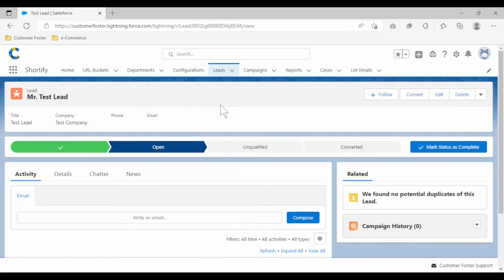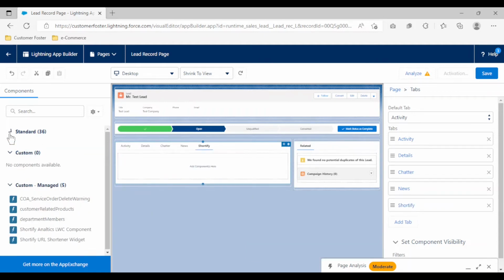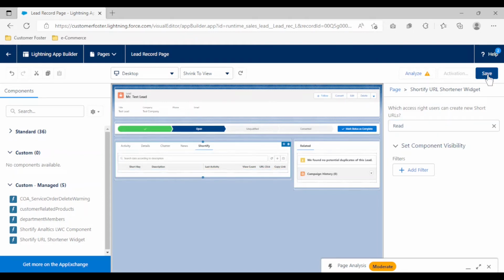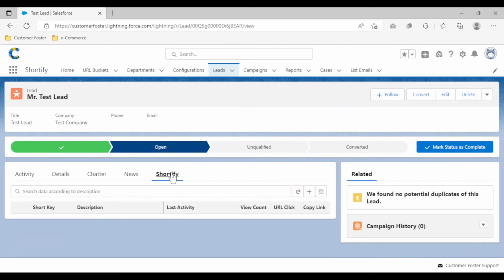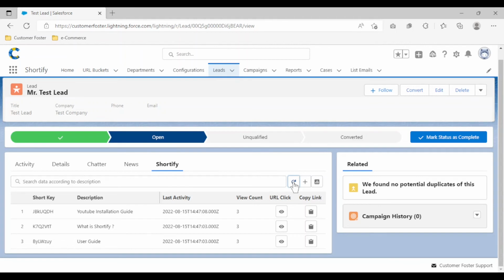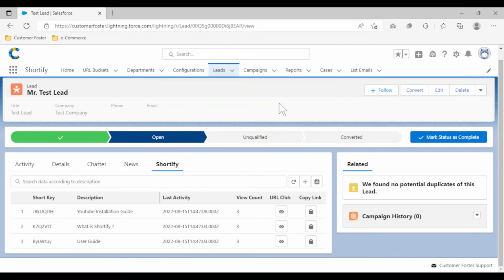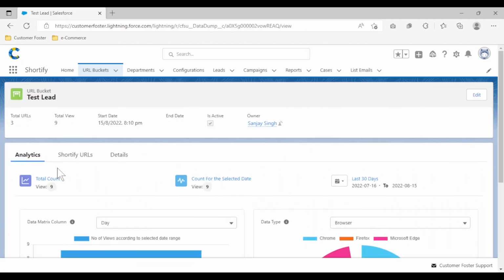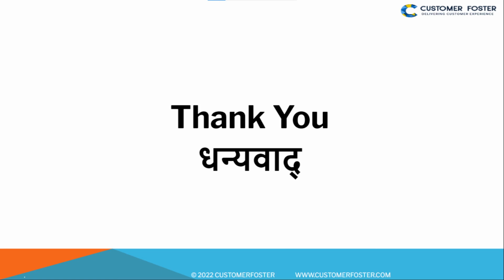How to Configure and use Shortify URL Shortener Widget ?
This Widget can be used with any Standard or Custom Object which has a Name named field. You can use this widget in the Salesforce Detail page. All generated short URLs are accessed on the detail page. You can also track link click in real time.

This 100% native solution solves all of your URL Shortener problems without leaving Salesforce. It provides an option to create Short URLs to share with customers and provides analytics regarding when and how they used your short link in real-time.

Currently support 5 types as a data source to generate Short URLs
▶ Salesforce Campaign
▶ Salesforce Report
▶ CSV File Upload
▶ Custom/User Friendly Link
▶ Shortify Widget